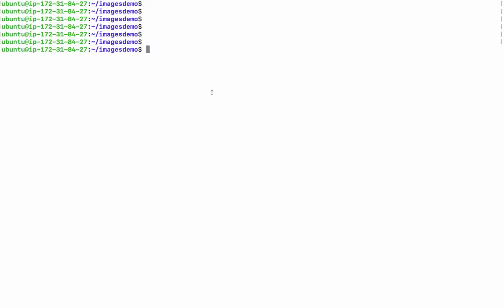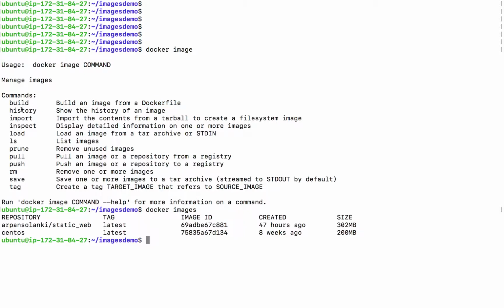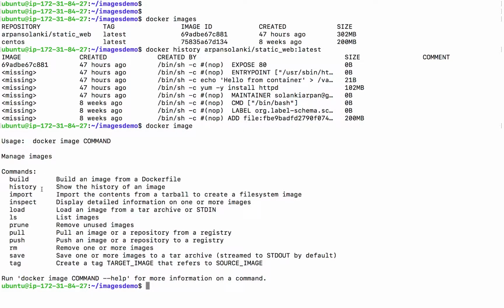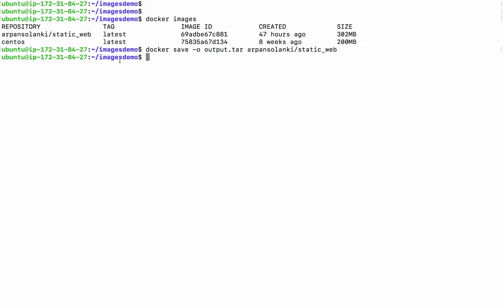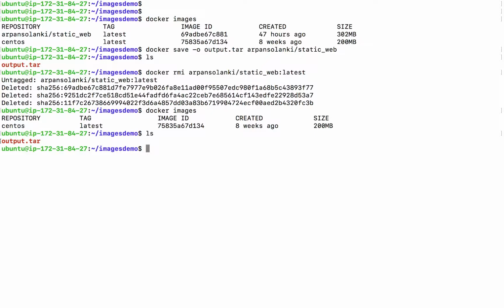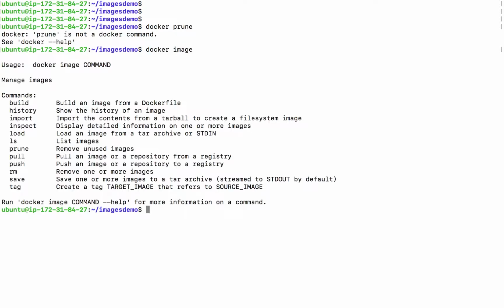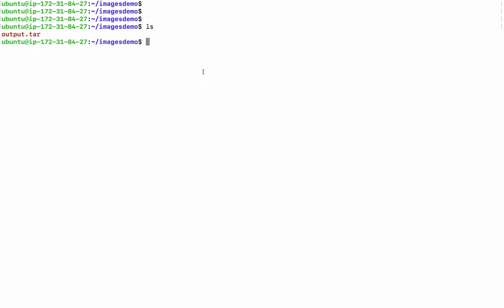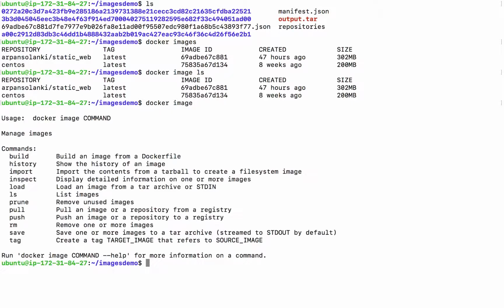docker image commands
docker save (How to save docker image on your local disk)
docker load (How to create an image from the saved image)
docker rmi
docker prune